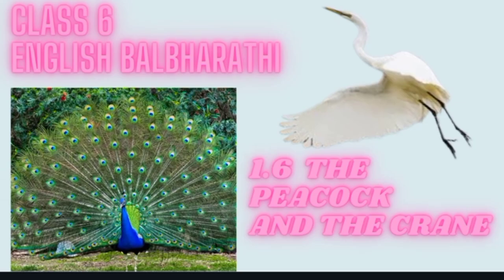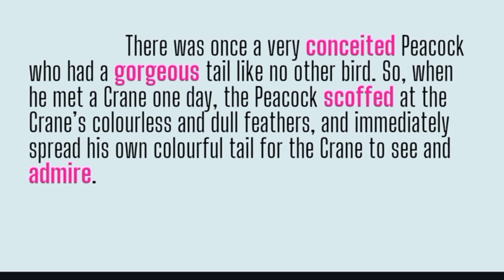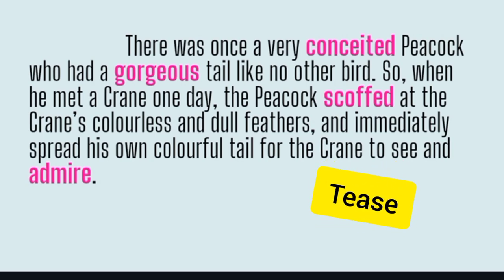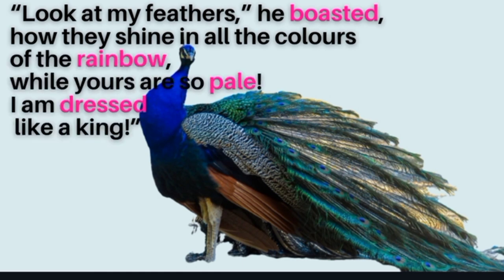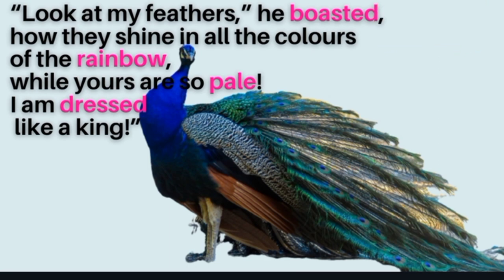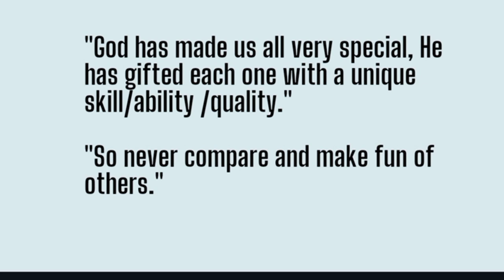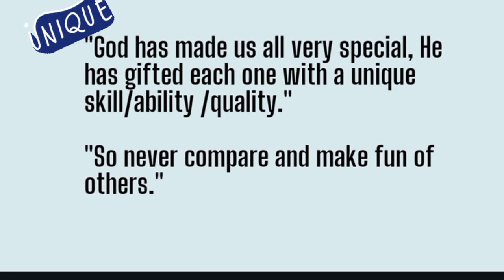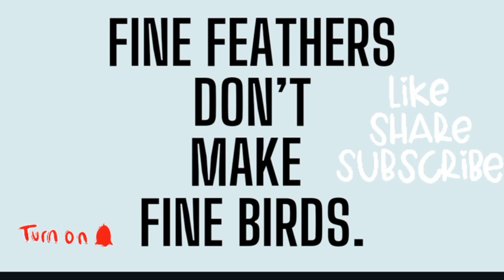the peacock and the crane/Class6 Chp 1.6 The Peacock and the Crane/Moral story/Maharashtra Board/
Hello
Lovely people,
 In Today's Video the peacock and the crane/Class6 Chp 1.6 The Peacock and the Crane/Moral story/Maharashtra Board/. Class 6 English
All the students across Maharashtra board can take the advantage of it.

New teacher can get a glimpse or an idea how you can teach this the peacock and the crane/Class6 Chp 1.6 The Peacock and the Crane/Moral story/Maharashtra Board/ in your class

As school have turned online this  video can be sent to your students for home studies

I  grantee you,  it will  benefits all the viewers.

Till then take care all my lovely people
Be Home Be Safe
Ba bye!